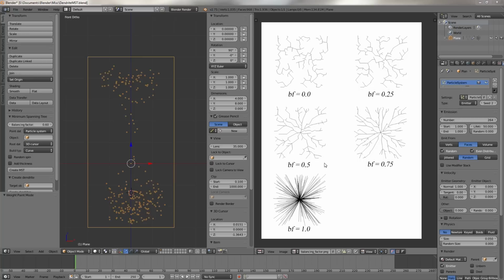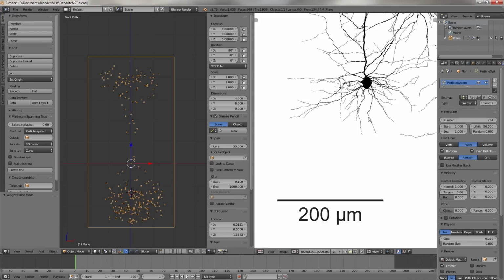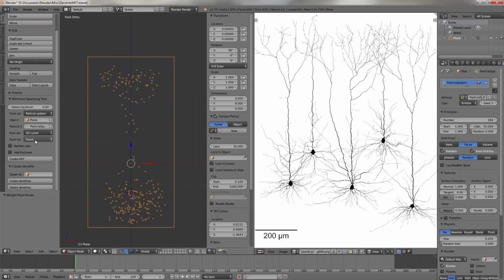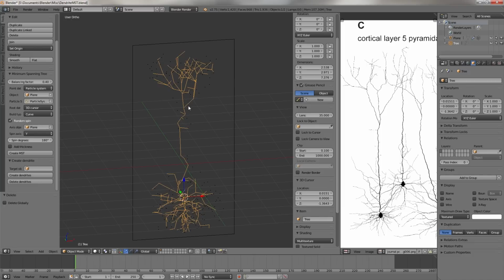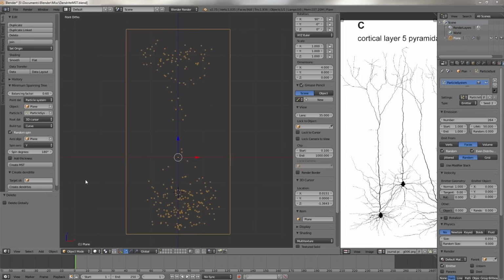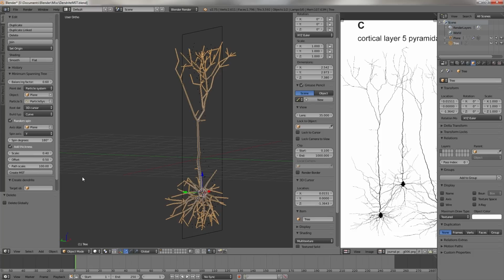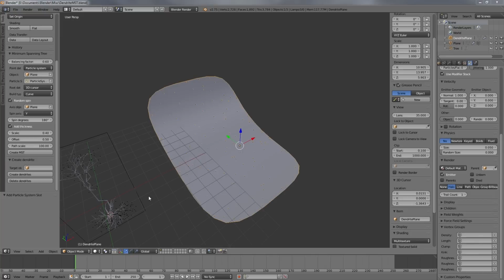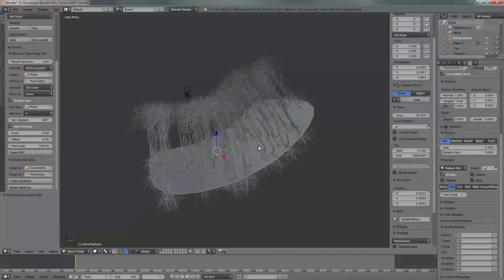Creating Realistic Dendritic Structures with Blender